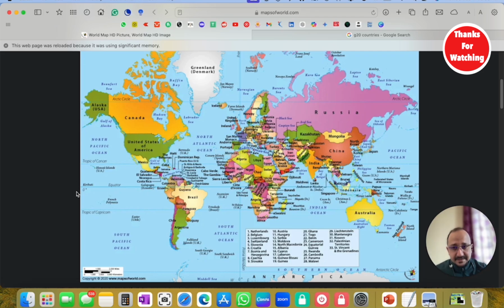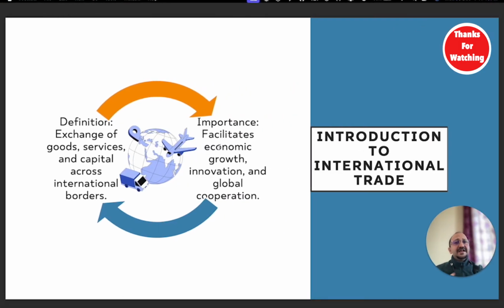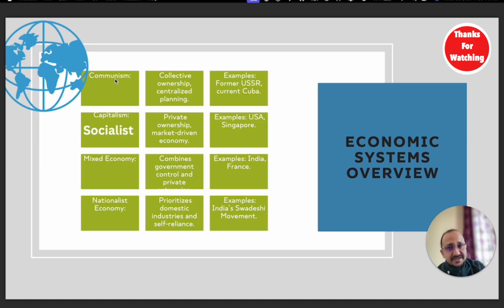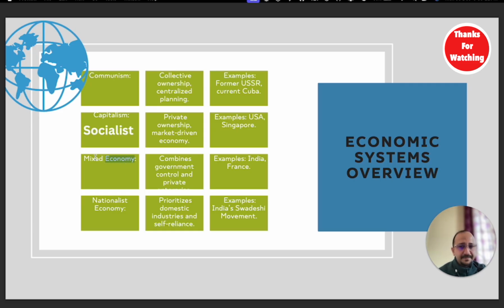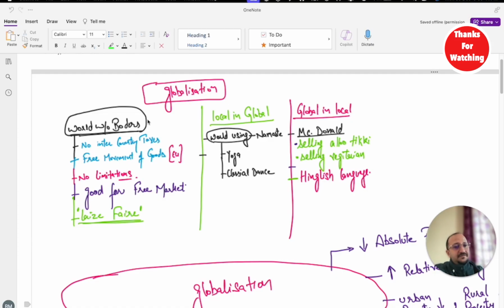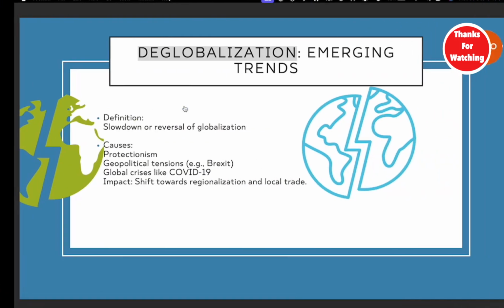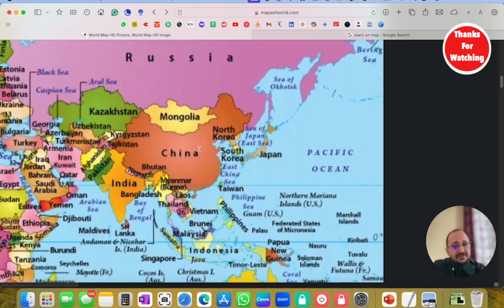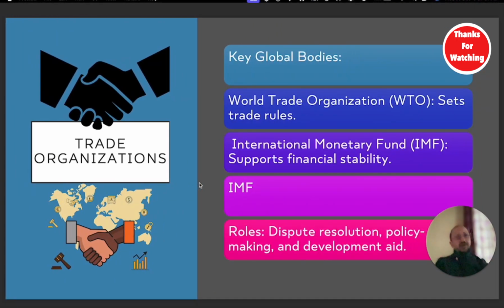International Trade & Economies Socialist, Capitalist, Mixed & Communist Explained with World Map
Ever wondered how different countries run their economies and trade with the world? In this video, we break down the four major economic systems — Capitalist, Socialist, Mixed, and Communist — with the help of a world map for easy understanding. 🗺️
You’ll learn:
✅ Key features of each economic system
✅ Real-world country examples for Capitalism, Socialism, Communism & Mixed economies
✅ How international trade works under different systems
✅ Why these models matter for global finance, investment banking, and economics
This session makes complex theories simple with practical insights + global perspective so you can connect economics with the real world. Perfect for students, finance professionals, and curious learners.